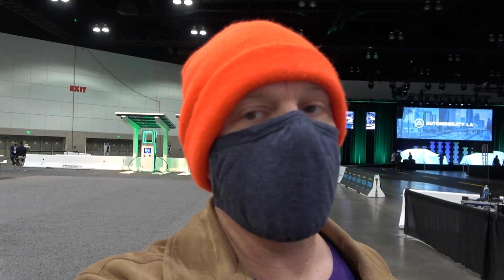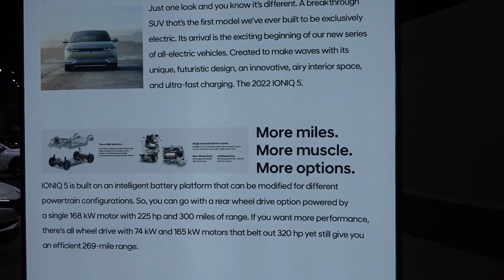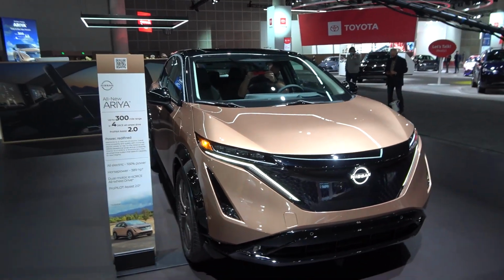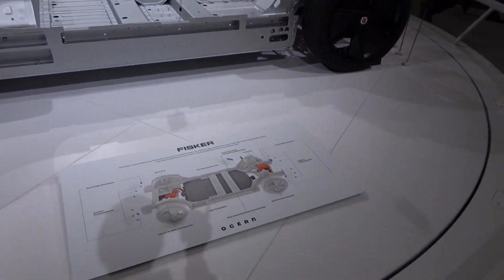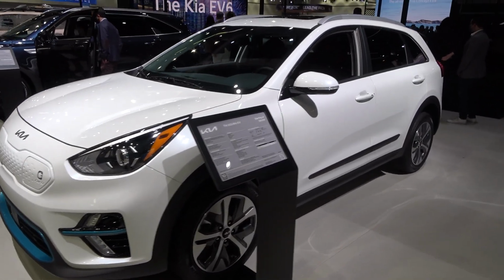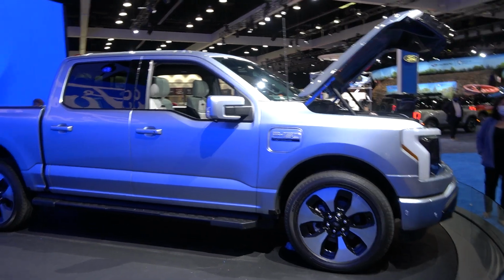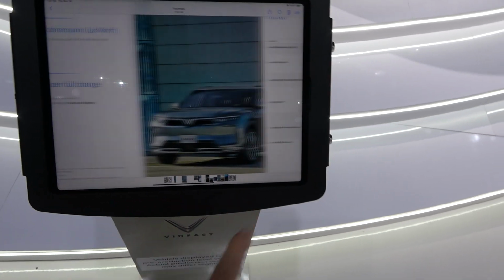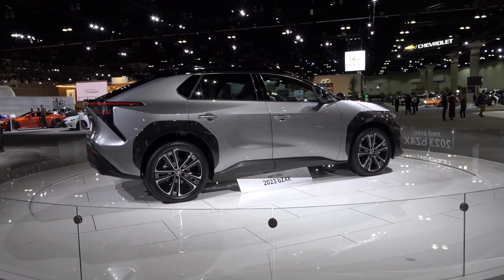2021 LA Auto Show Walkthrough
I was able to make the rounds at the LA Auto Show on press days, and here's my "quick" walkthrough of the experience. I focused on EVs as much as possible and provided as much insight as I could along the way.

I hope this gives those of you who weren't able to attend a view into what you might see.